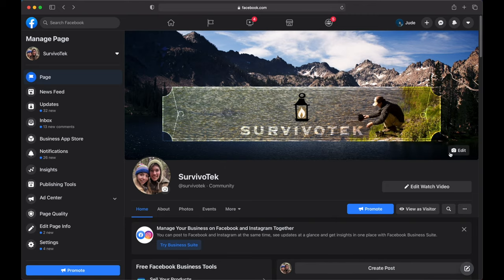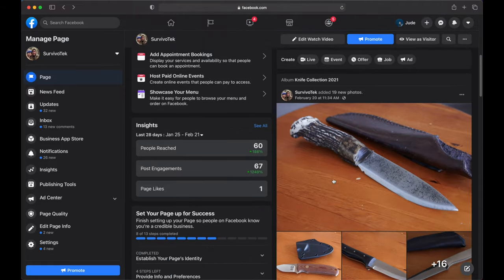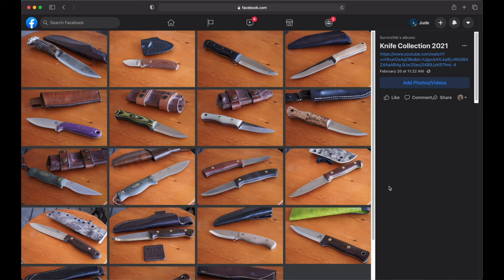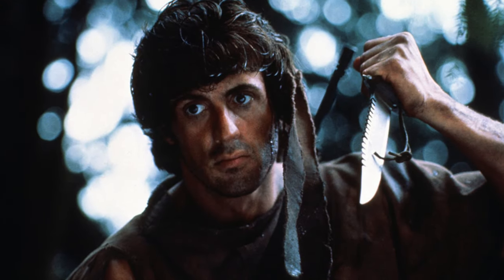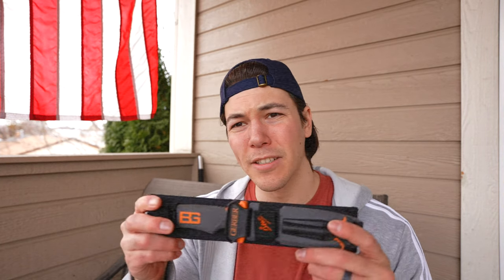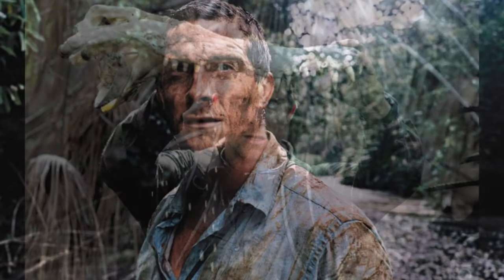What Is a SURVIVAL Knife? | Blade Talk Tuesday Ep 34 - 4K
What is a survival knife? How do we define it? And how does a modern version compare to the historical version? Join me in this episode of Blade Talk Tuesday to explore this interesting topic.

Here's the water filter I use by Survivor Filter
My preferred ferro rod by Light My Fire
A great field sharpener by Fallkniven
Probably the best starter knife by Mora

CREDITS
Many thanks to my generous Patrons!
India and Robert Byars,
Jack and Kay Diaz